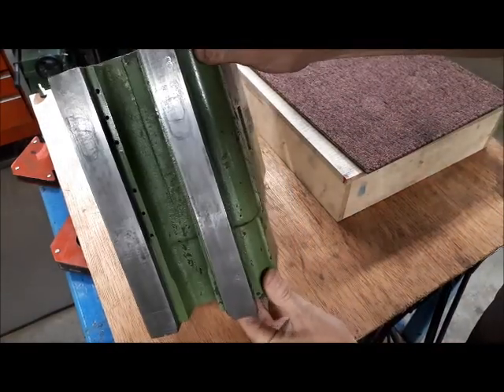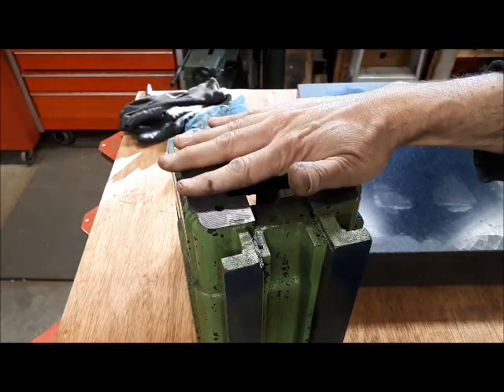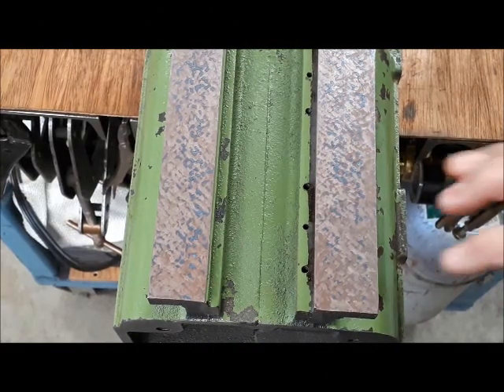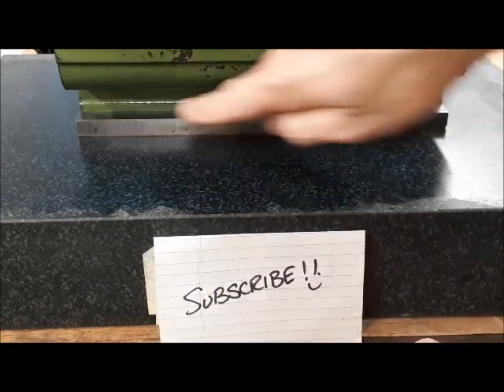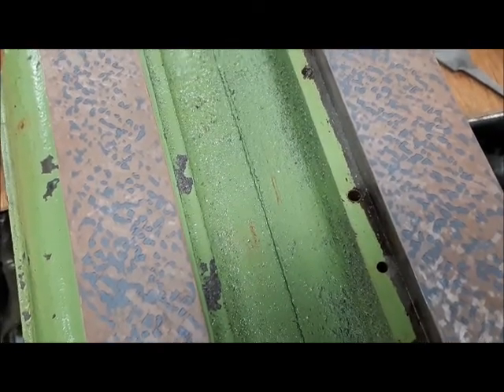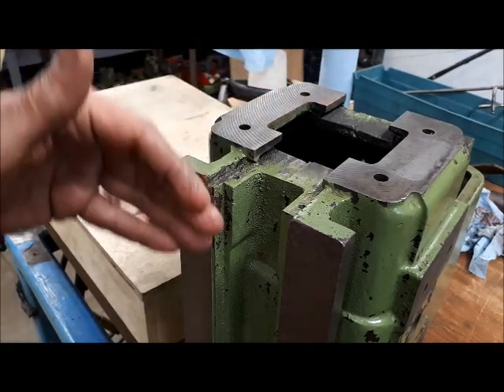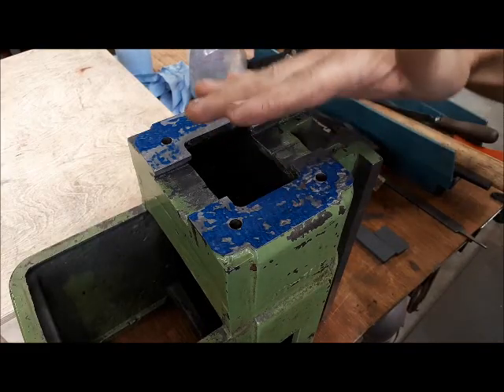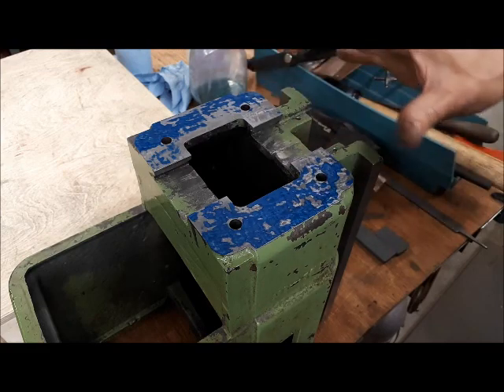Atlas Horizontal Update 3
Well of course we are requalifying it!!! Some work on the column to get everything FLAT PARALLEL and SQUARE.